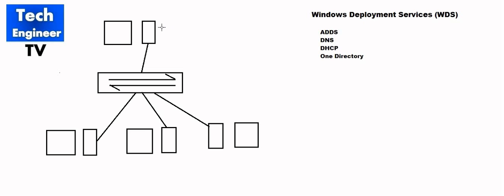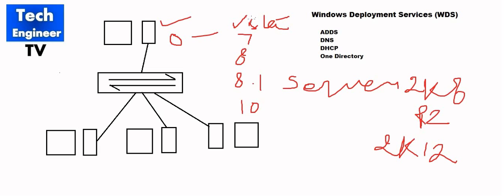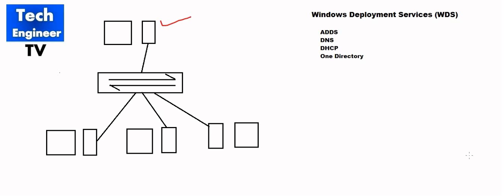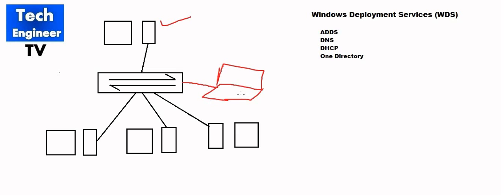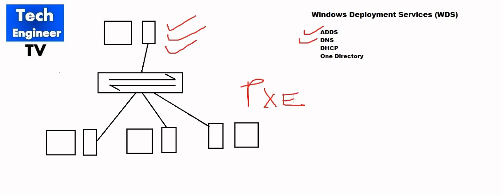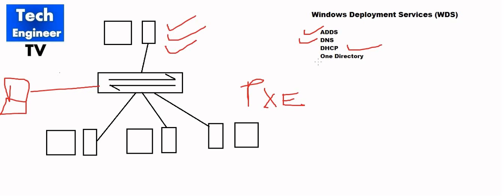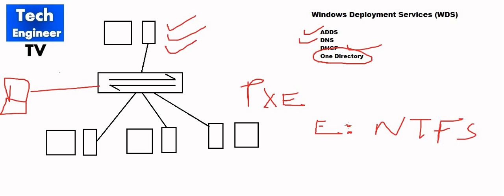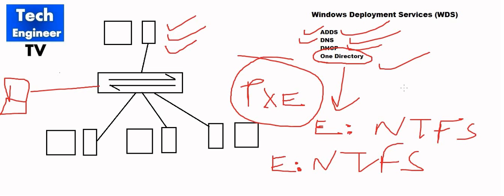Concept of WDS (Windows Deployment Services)